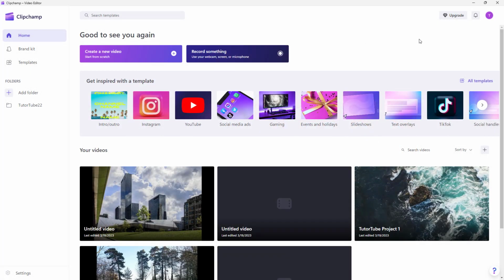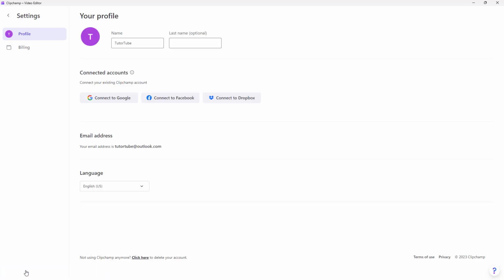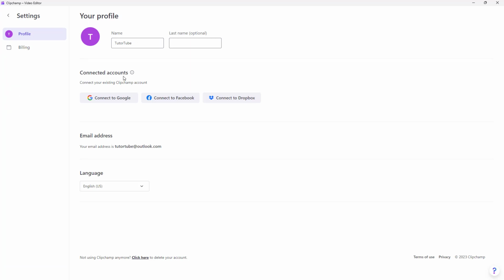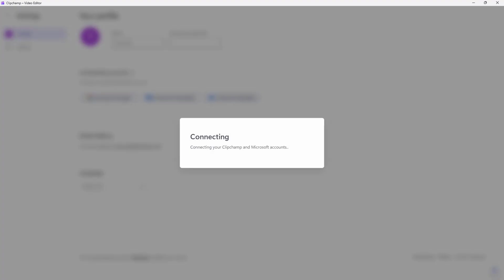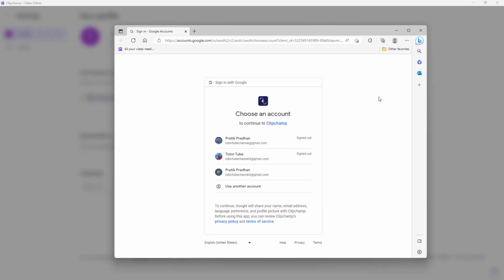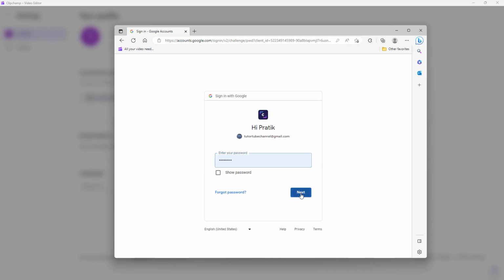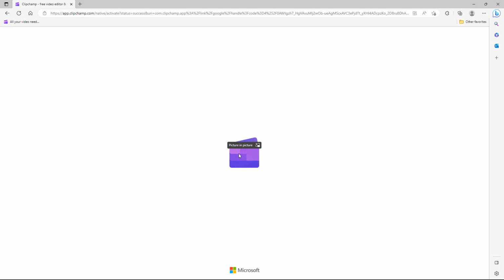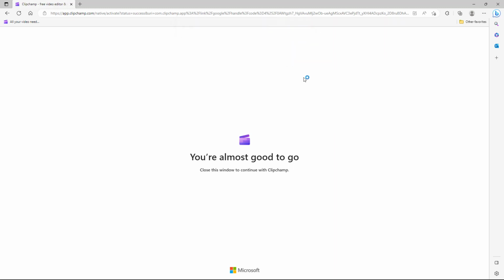Clipchamp Tutorial - Lesson 54 - Connect Account to Different Services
In this tutorial, we will be discussing about Connect Account to Different Services in Clipchamp